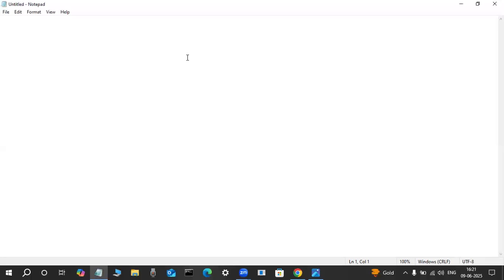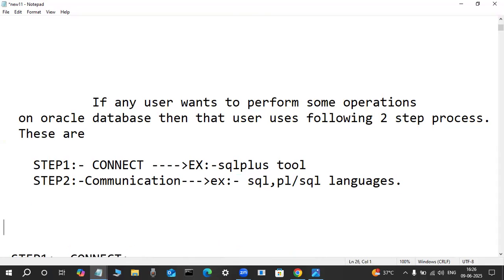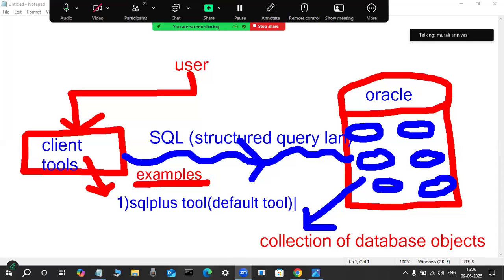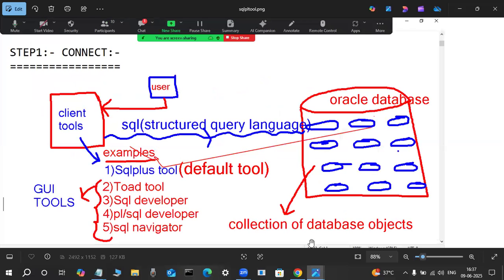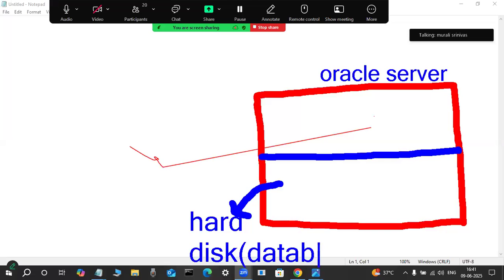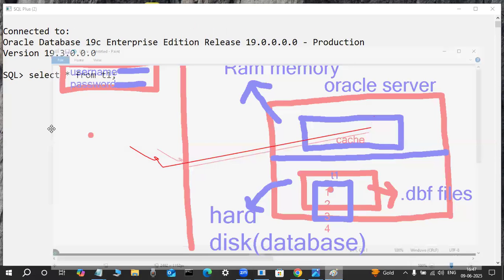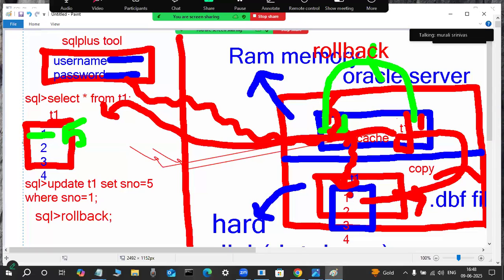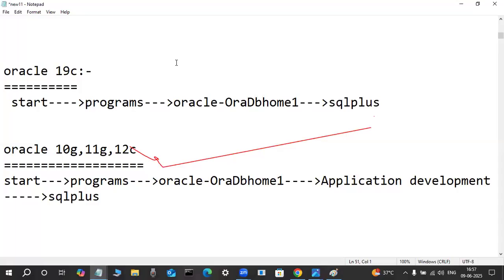ORACLE 19c tutorials || Demo - 2 || by Mr. Murali On 09-06-2025 @4PM IST